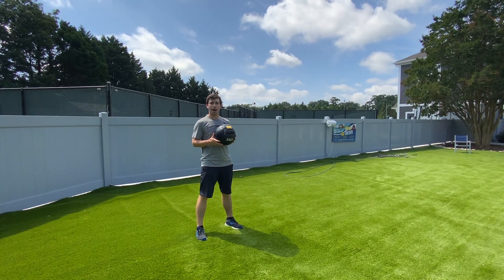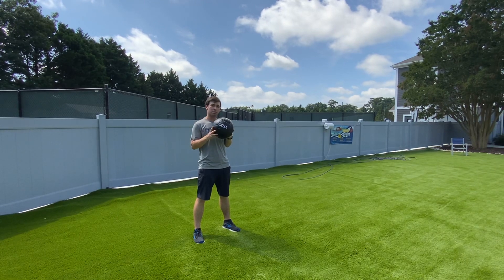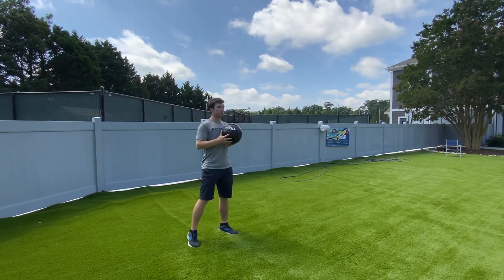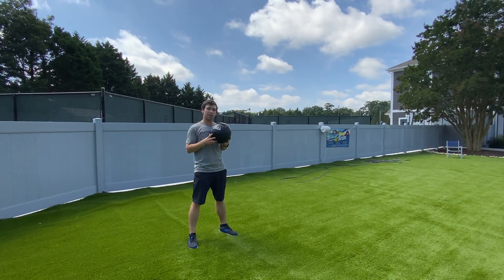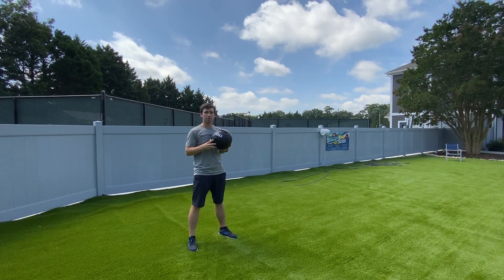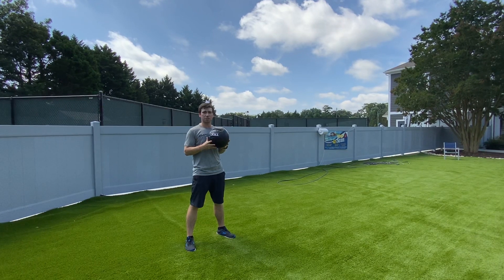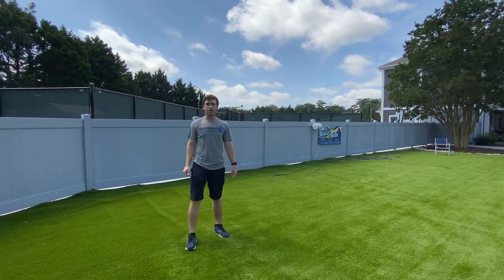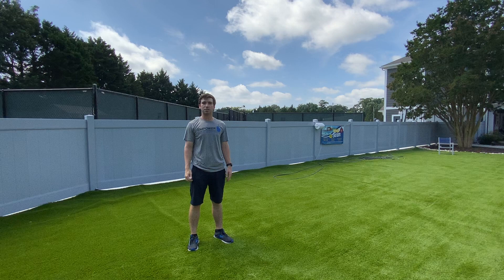Golf Power - Shot put pass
Feel Better. Move Better. Score Better.

Specialize in Adding Years & Yards to your golf game.